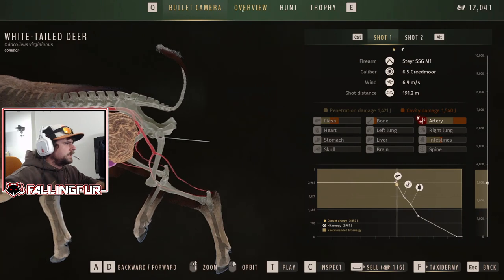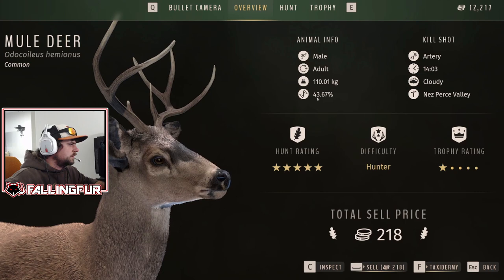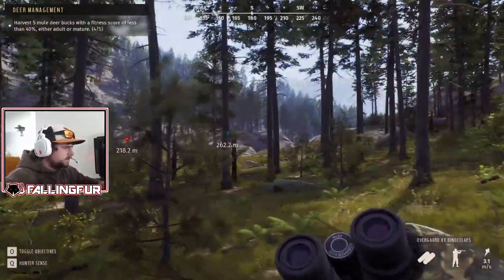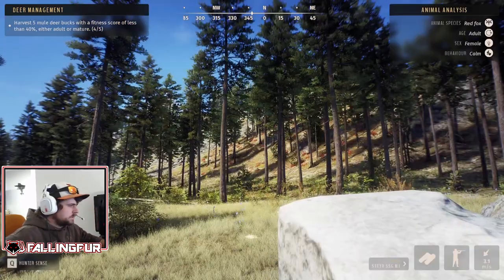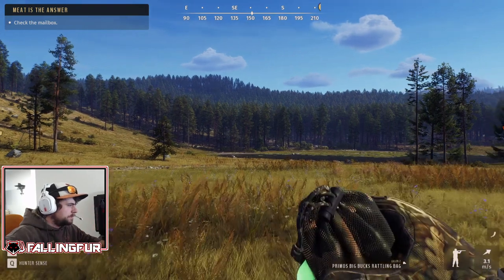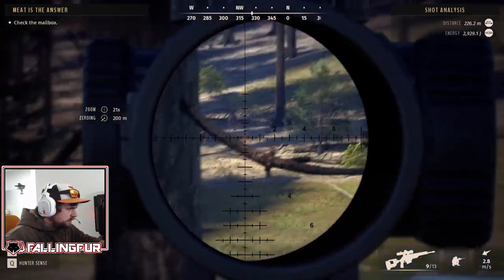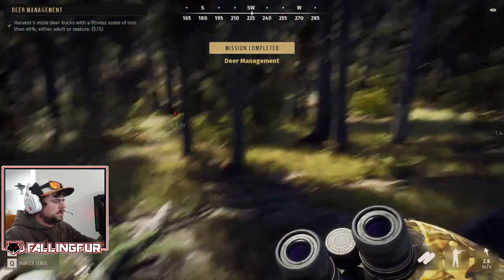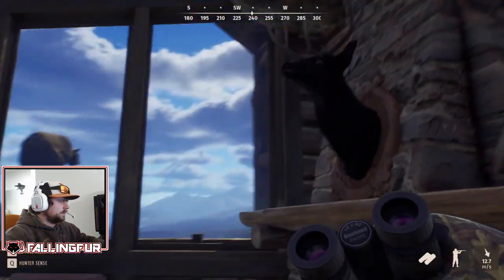5 STAR Production and MELA's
We got a 5 Star Whitetail and a Melanistic 2 Star Mule deer, completed 2 missions. Productive Gameplay video